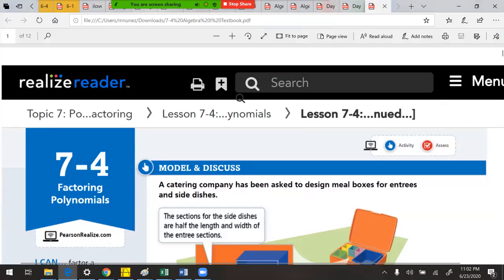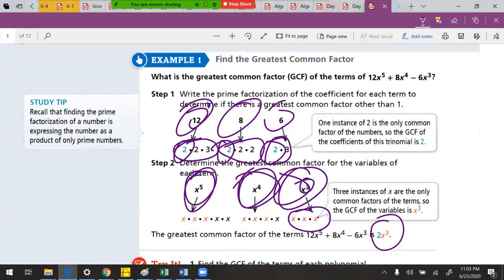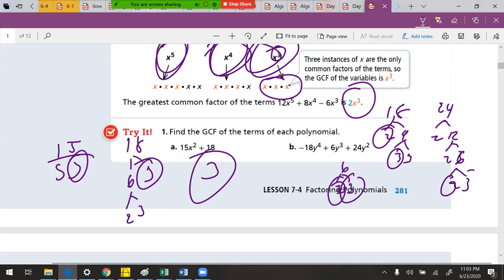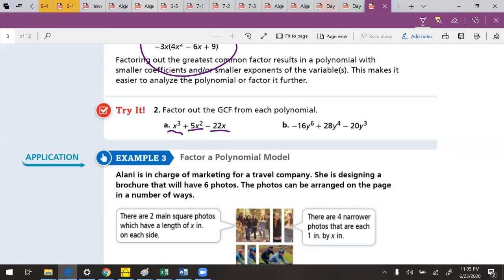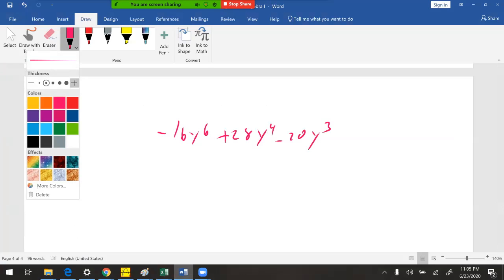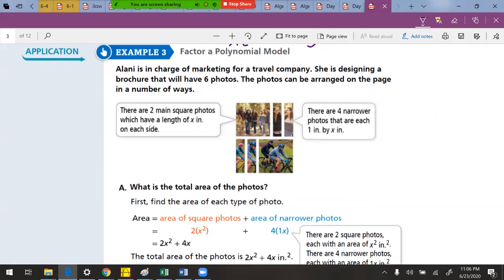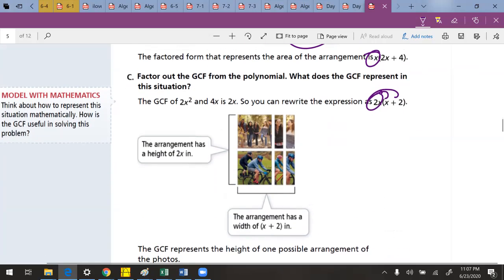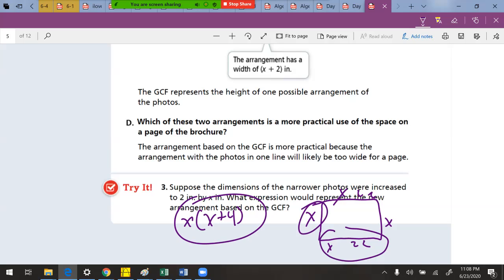7 4 Factoring Polynomials